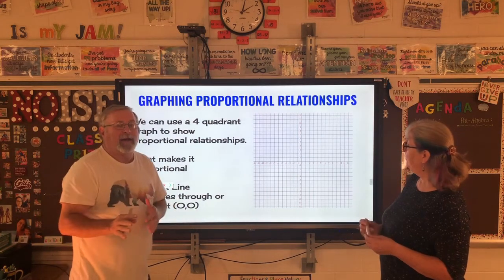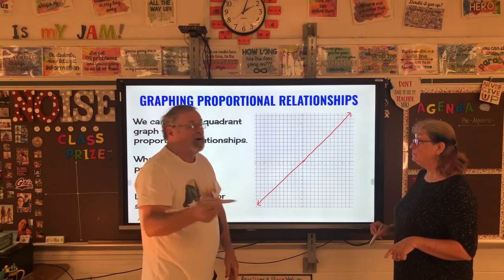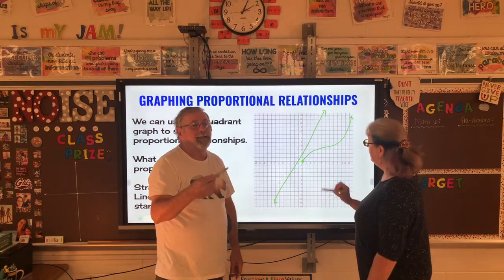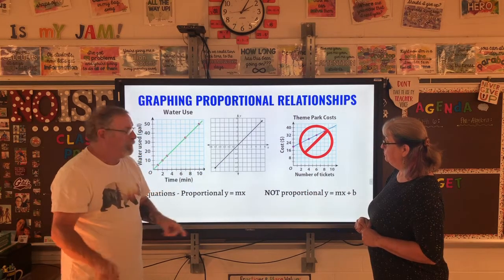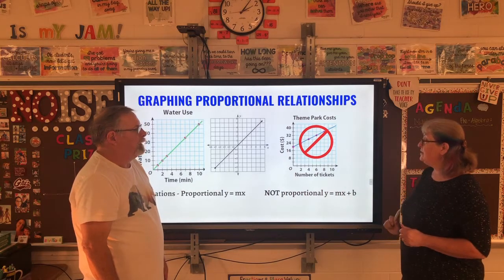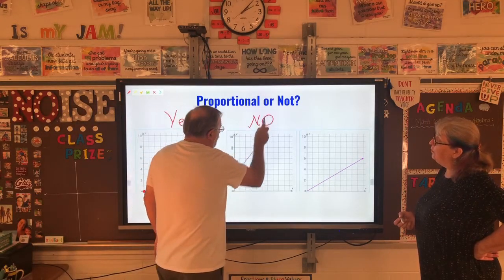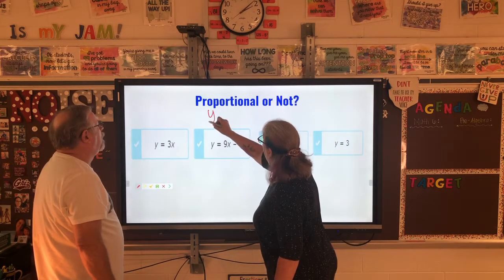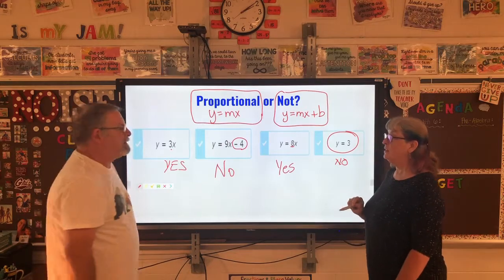Graphing Proportional Relationships